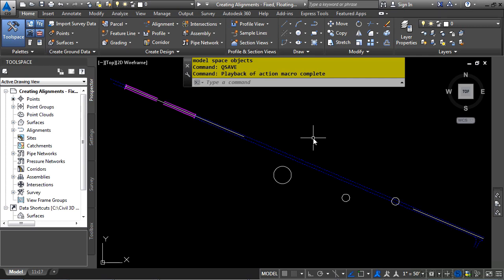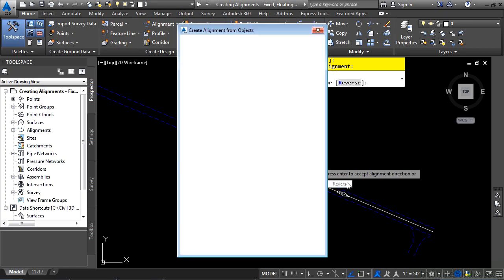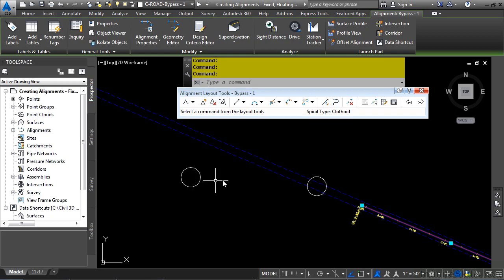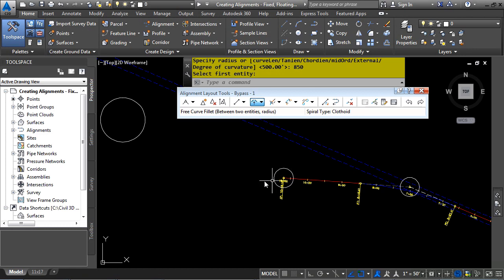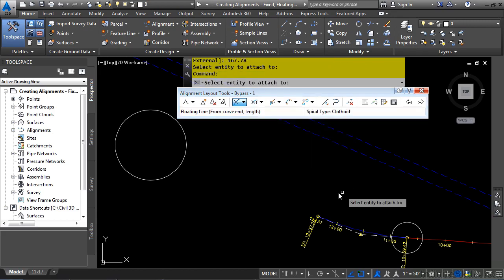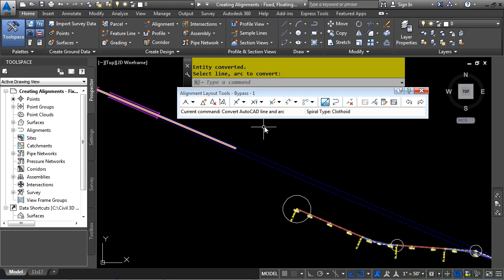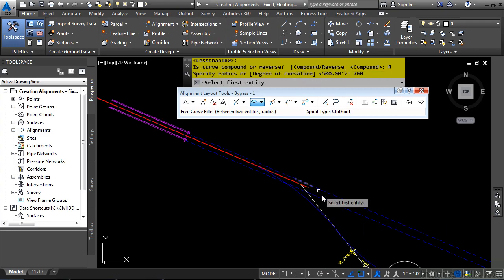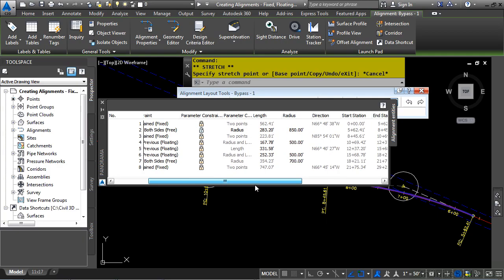06 04 Creating Alignments Fixed, Floating, And Free Methods